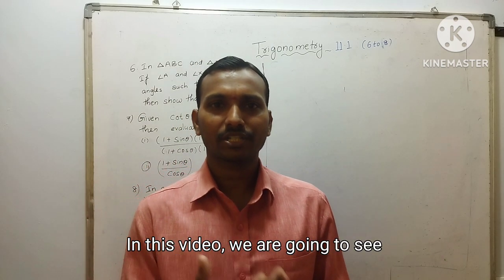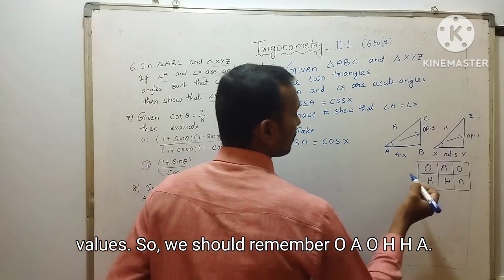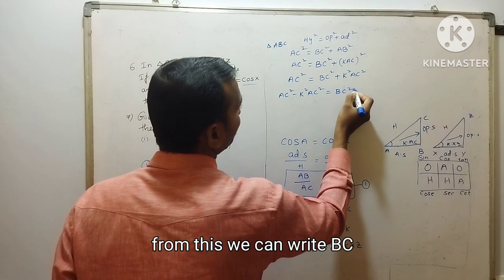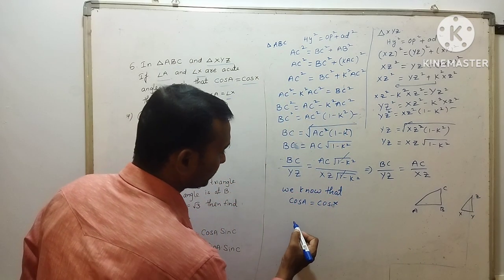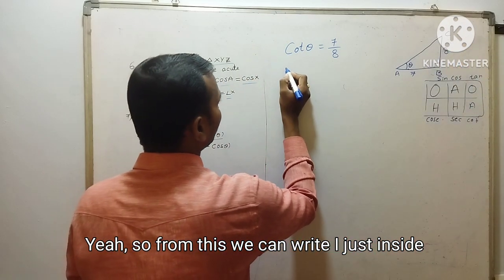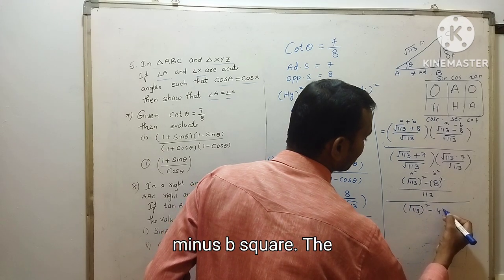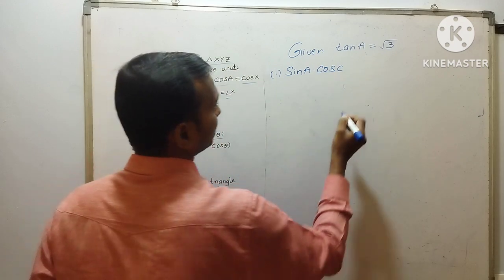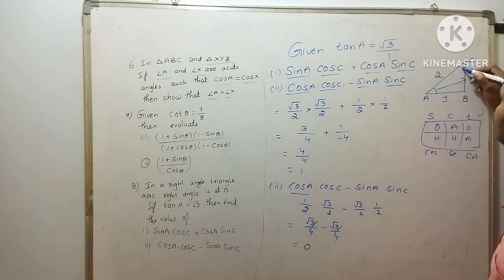10th maths trigonometry Exercise:11.1 Q.no 6,7,8| sri pragna maths| AP/TS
In this video you are going to learn: 10th maths trigonometry chapter ex_11.1 solutions to all problems in the exercise

 Telangana mathematics
 Andrapradesh maths
 Telangana maths
Trigonometry
Trigonometry class 10 ex 8.1
Trigonometry 11.1 exercise
10th class trigonometry exercise 11.1 in telugu
class 10 maths
10th class maths trigonometry 11.1 6th problem
Trigonometry class 10 ex 8.1 solutions
Sri pragna
sri pragna 10th maths
ts and ap 10th class maths
Ap telangana trigonometry
ssc
shorts